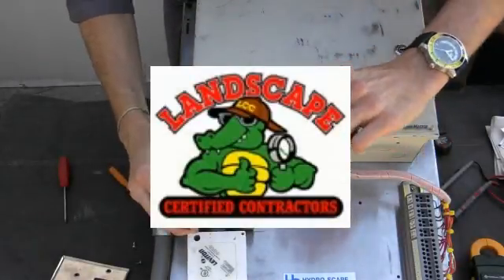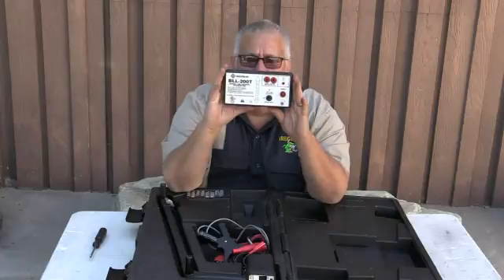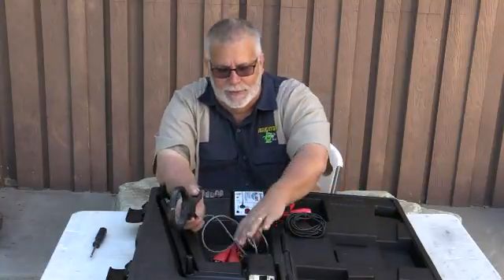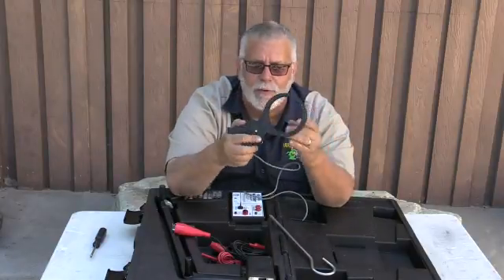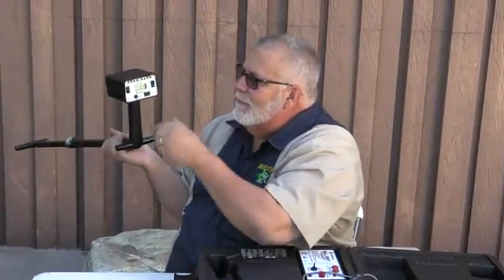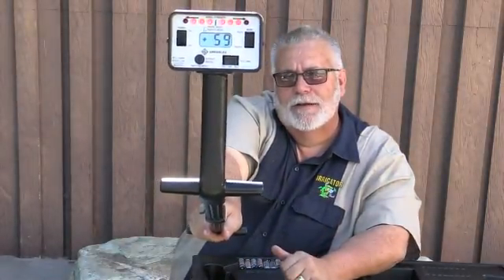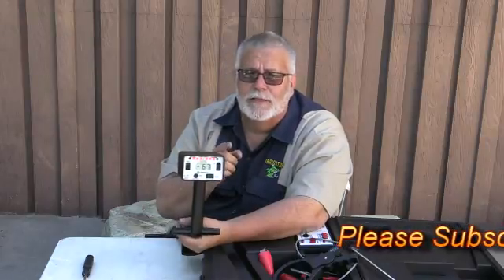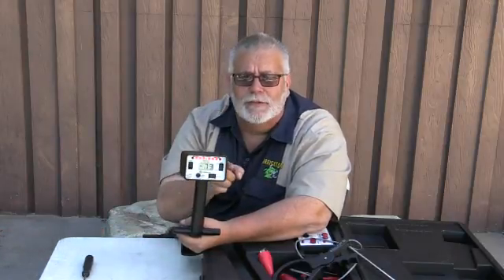How to Wire Track with the BLL-200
The Green Industry News presents Richard Daigle with Irrigator Technical Training School as he explains how to wire track and locate with the Greenlee BLL-200